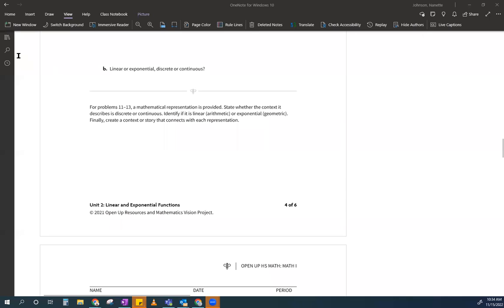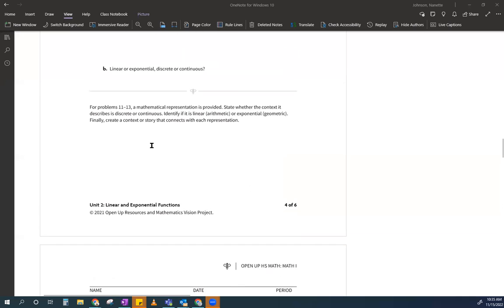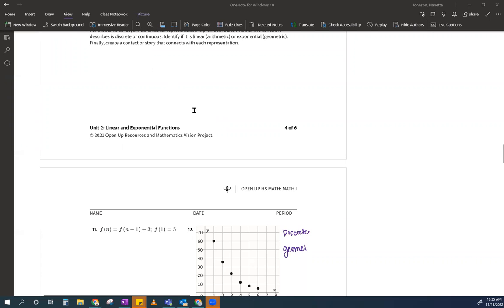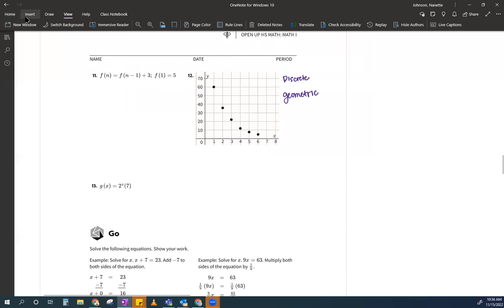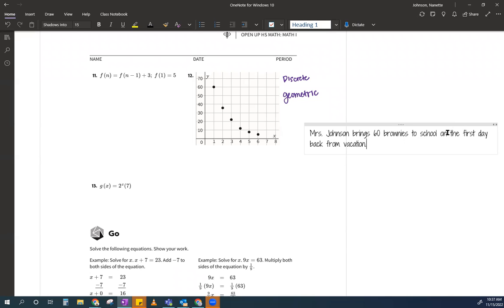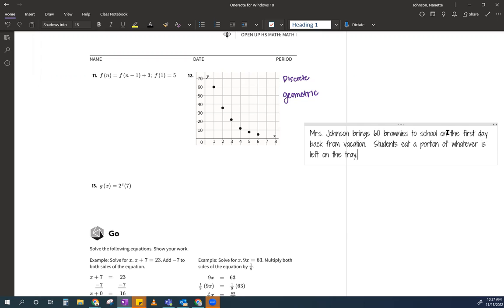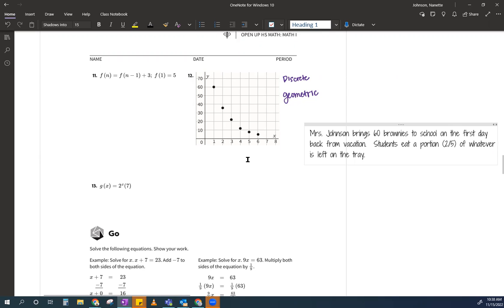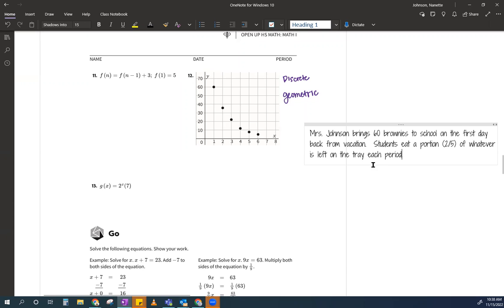Discrete vs Continuous Functions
Math I
2.2 RSG 12

Learning Focus
Use representations to model situations with linear and exponential functions.

Determine when a discrete model or continuous model is most appropriate.

What is the difference between discrete and continuous functions?

How can I tell if a discrete or continuous model is best for a given situation?

Are all linear functions continuous? Are all arithmetic sequences discrete?

Are all exponential functions continuous? Are all geometric sequences discrete?

How is the domain related to whether the function is continuous or discrete?